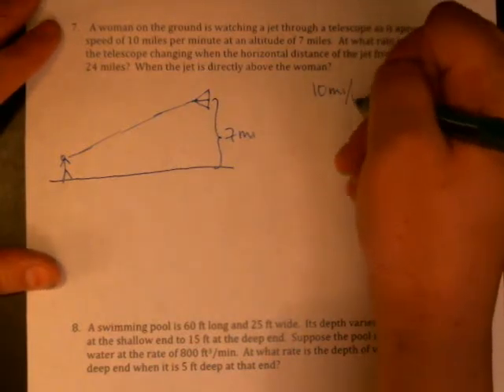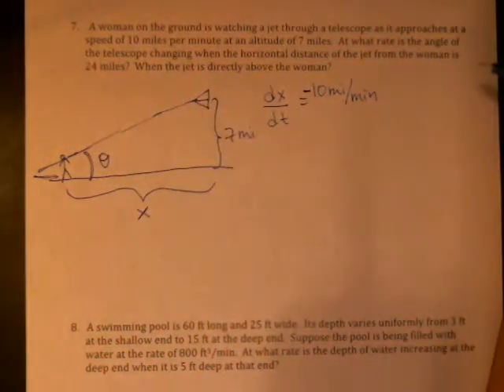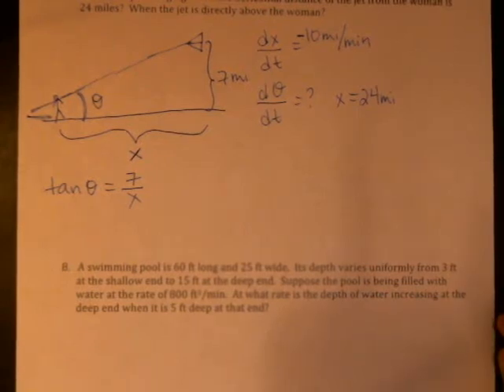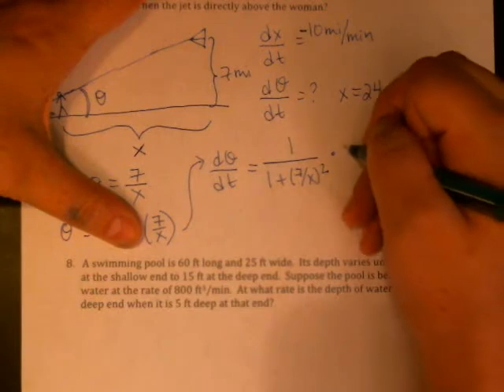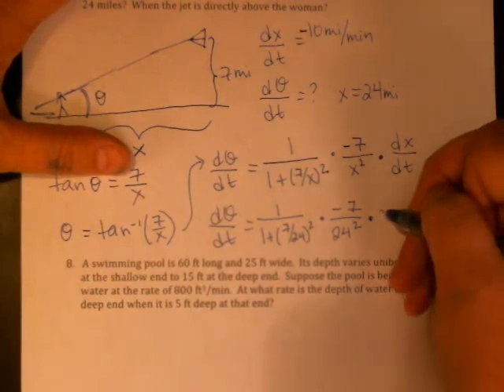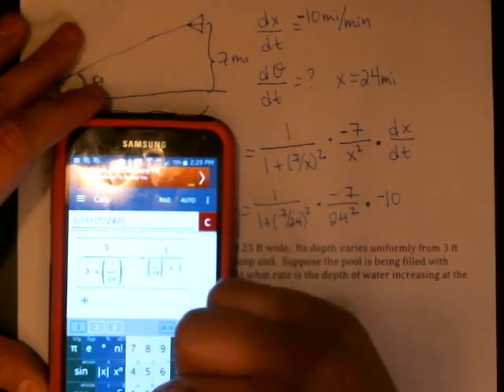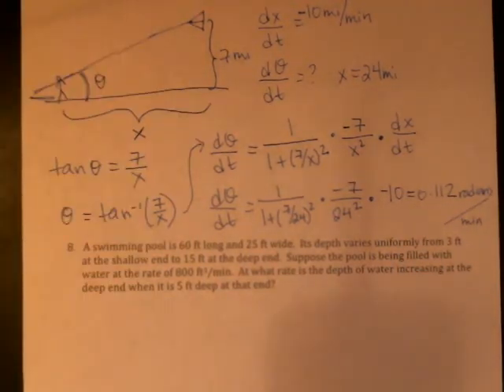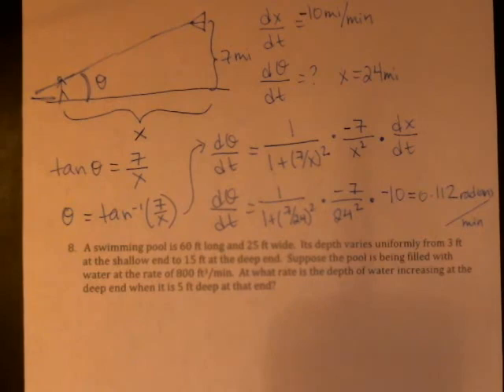2 8 example 7